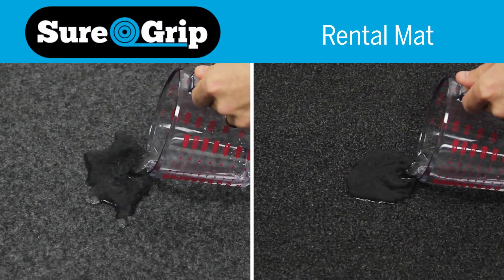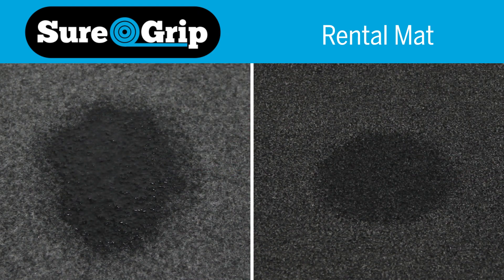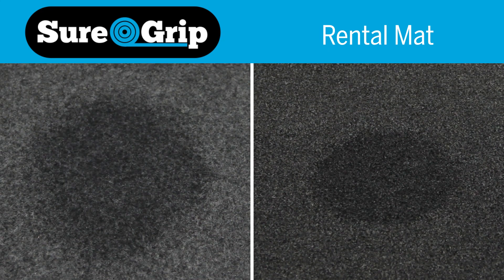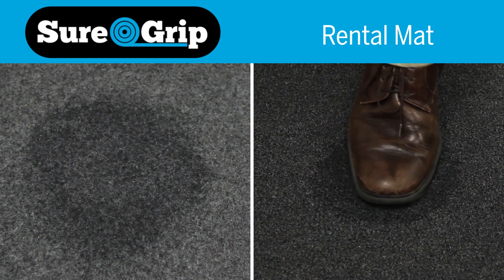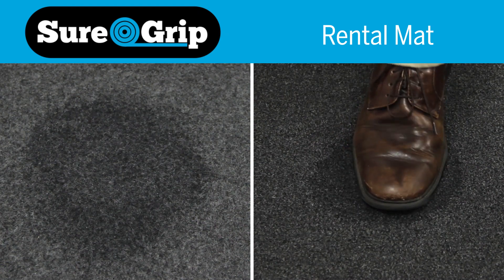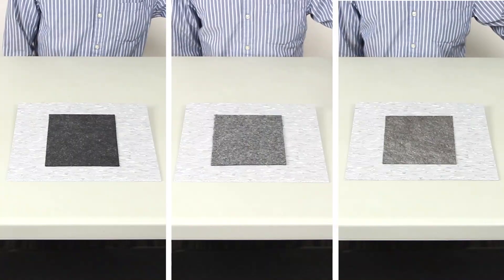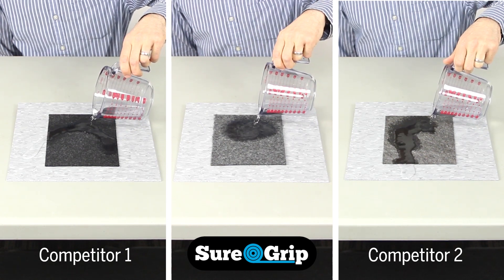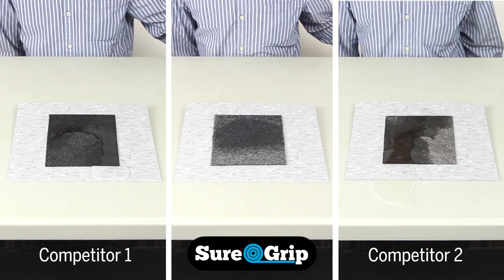Sure Grip® - Absorbency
We put Sure Grip® floor matting's absorbency capacity to the test, and compared it to other floor matting options.